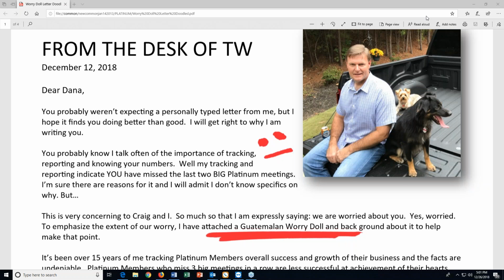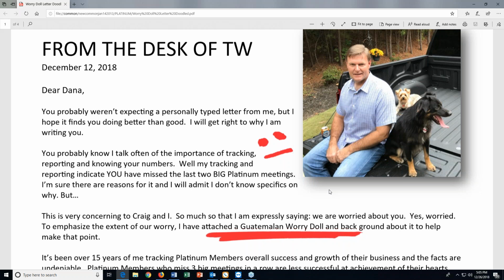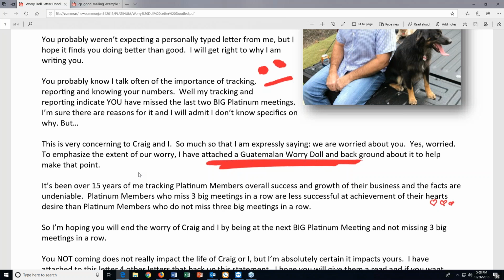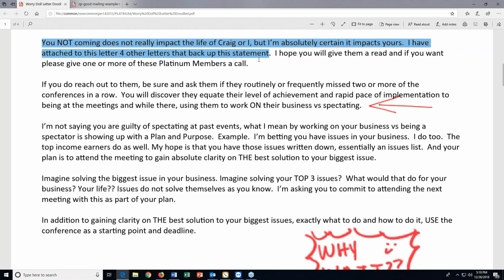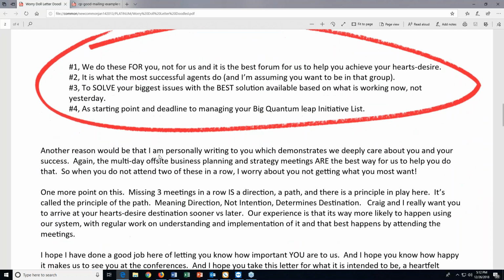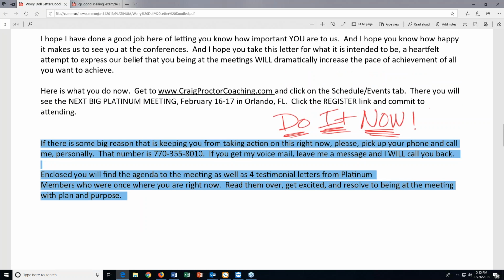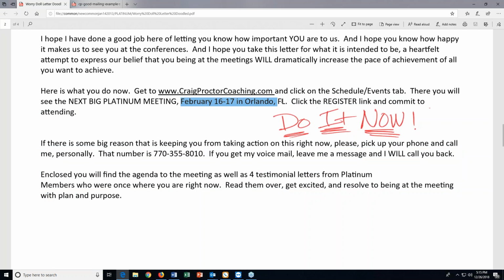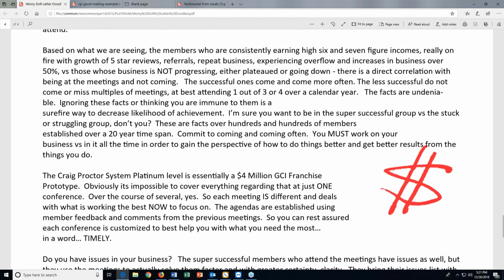Platinum Worried About You Follow Up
You should have received my letter with the Worry Doll attached! here is a follow up to that along with some GOLD nuggets on biz growth.  Get to Don't make it 3 missed Platinum Meetings in a row! Schedule/Events tab for the Feb 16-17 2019 A Business that Works So You Dont Have To Summit, Orlando FL.